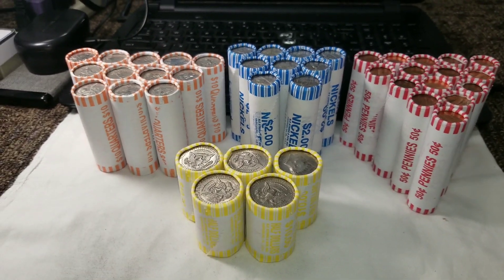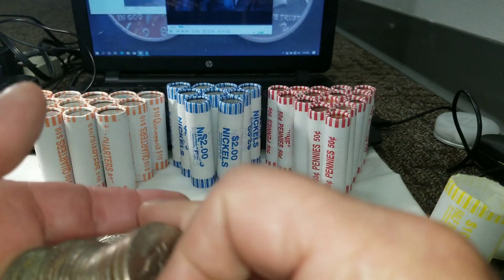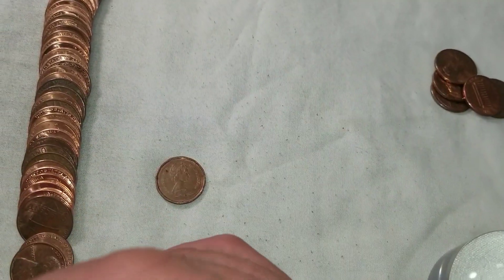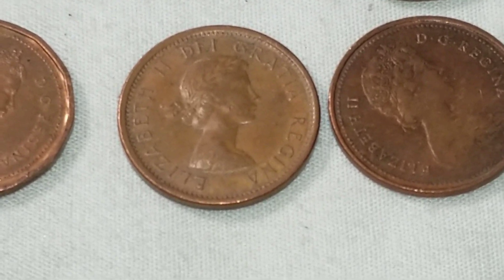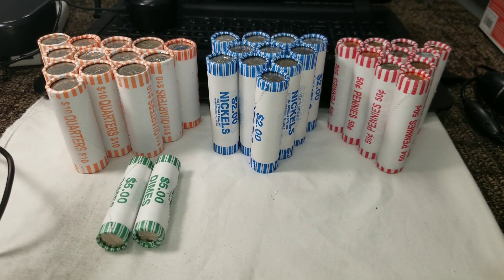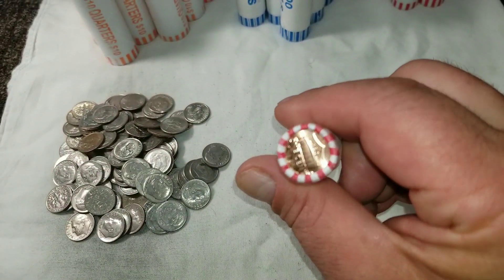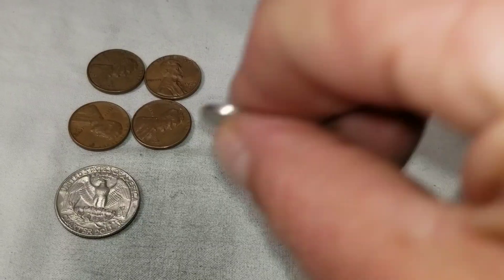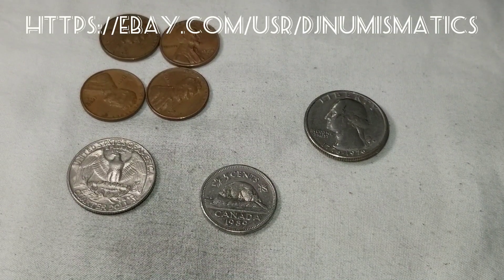MULTI DENOMINATION HUNT- FOUND A CUDDLY QUARTER